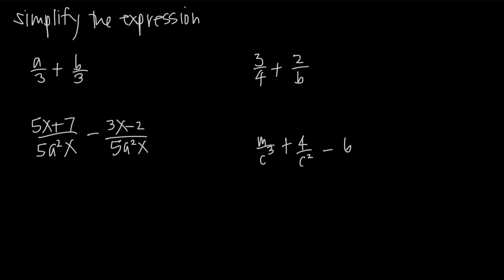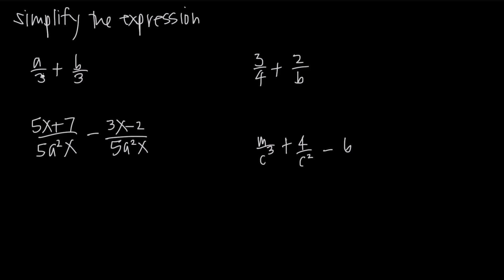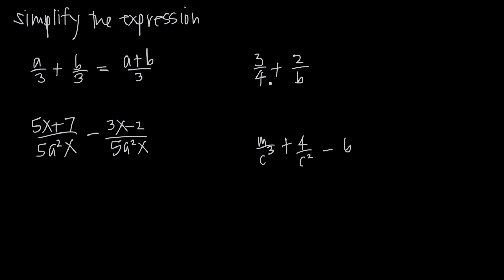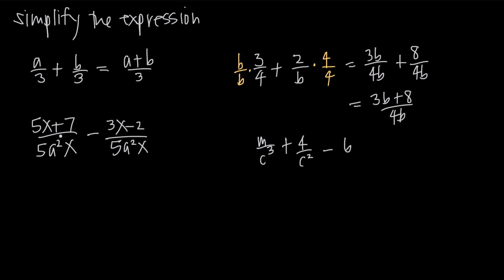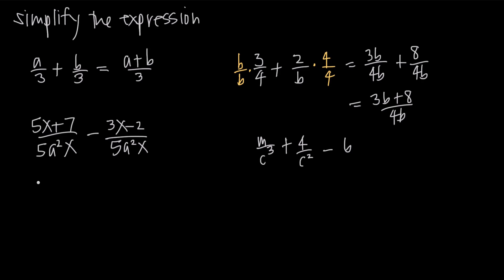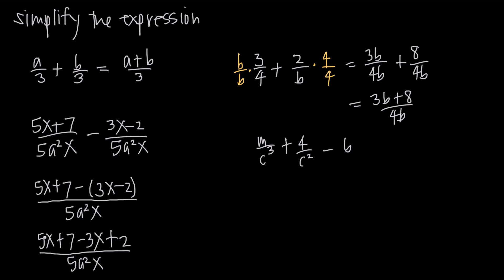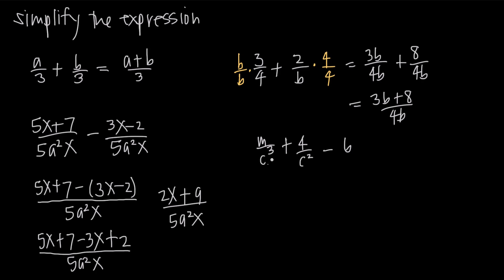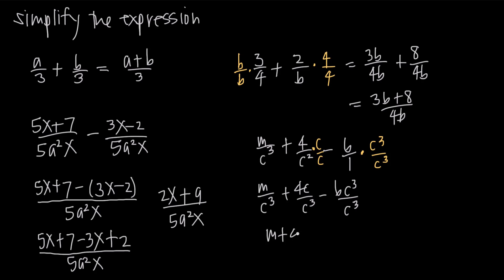addition and subtraction of rational expressions (KristaKingMath)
In this video we learn how to add and subtract rational expressions, which are just fractional expressions in which the numerator and denominator are both polynomials.

Just like with simple fractions, we have to find a common denominator in order to add the fractions together or subtract one fraction from another. We'll find a common denominator among the fractions (which will be the lowest common multiple of the denominators), and then combine the fractions.